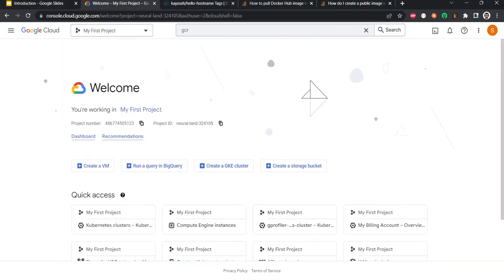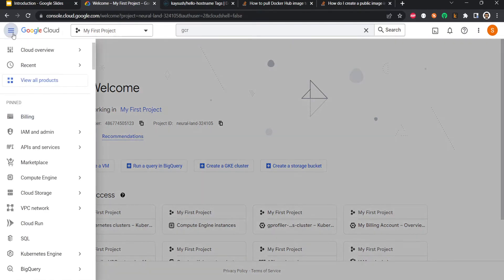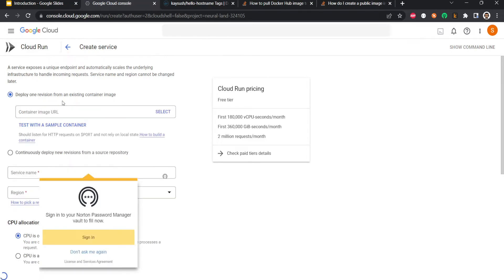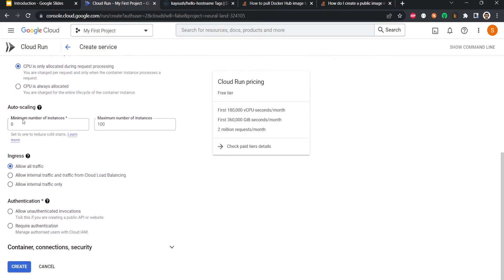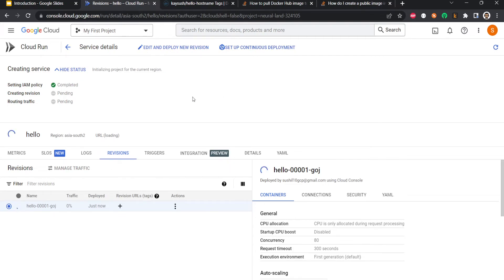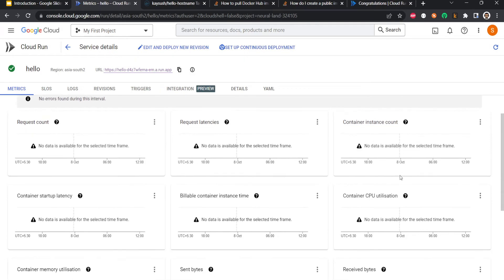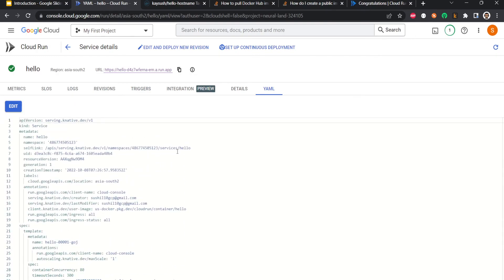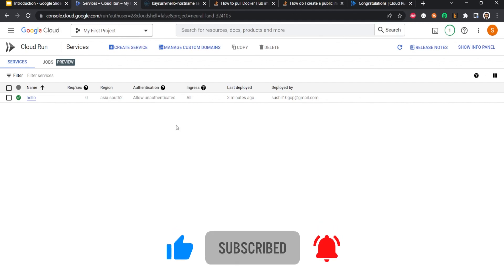2 - Deploying first service on Cloud Run | Learning Cloud Run | Google Cloud Series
In this video we'll learn how to deploy our first containerized service to Cloud Run via Cloud Console. We'll see what different configuration options are available and how to leverage them for your service.